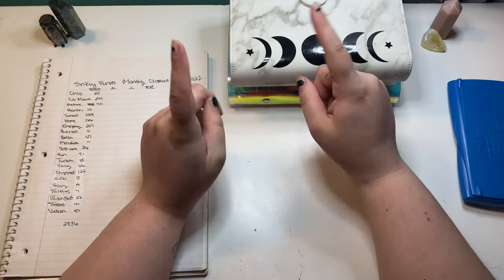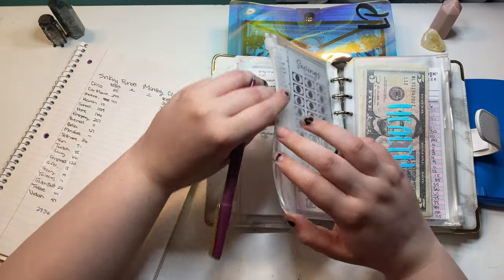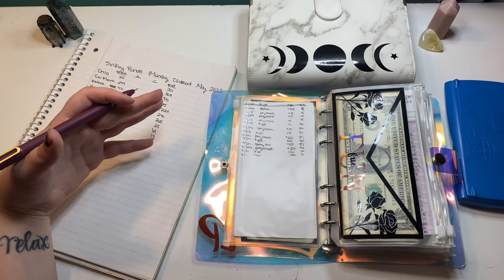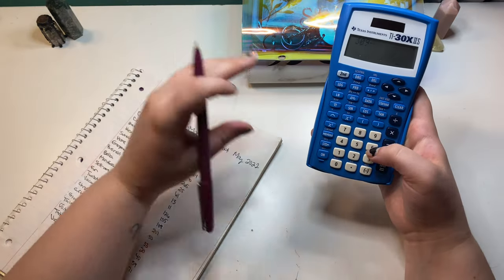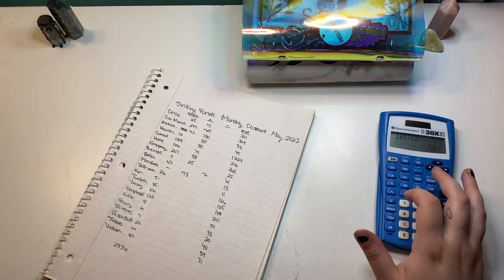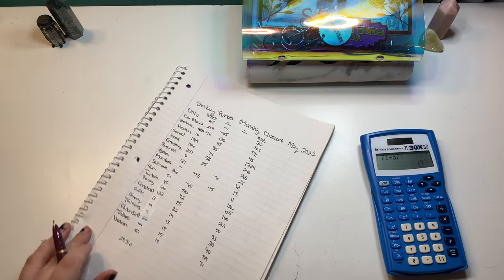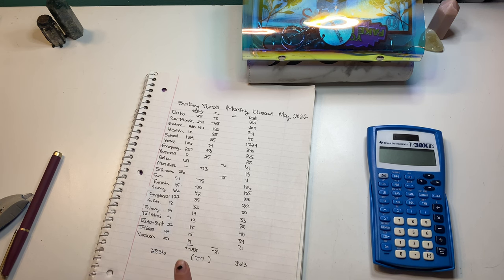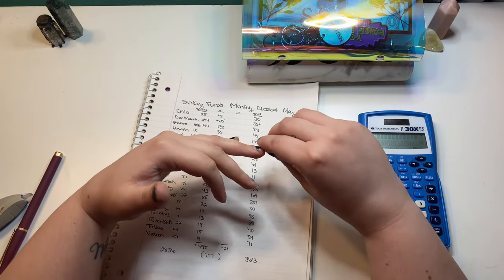May Sinking Funds Closeout | Low Income College Student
Hi, I’m Chloe! I’m a 20 year old college student who started her budgeting journey in late June. Come join my journey to learn to budget and cash stuff with a very low income!

✨Links to sites to save/earn money and help me while doing so:
- Honey is a free extension to your browser that searches for some of the best coupons on the internet. Use my link to to get started
- Join InboxDollars to earn some extra change in your free time by taking surveys and finding coupons to save yourself money. Use my link to help me out while you also make money
- Join Swagbucks (similar to InboxDollars) to earn extra money by checking out deals and completing surveys. Use my link to help me out while you make money too